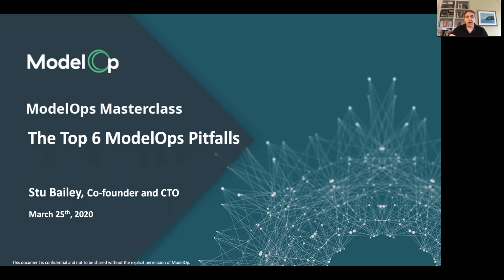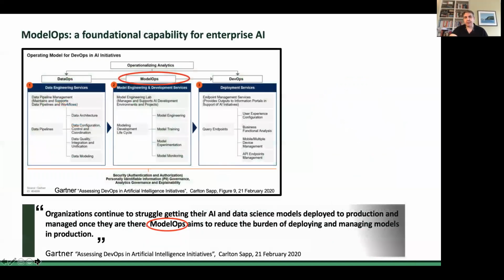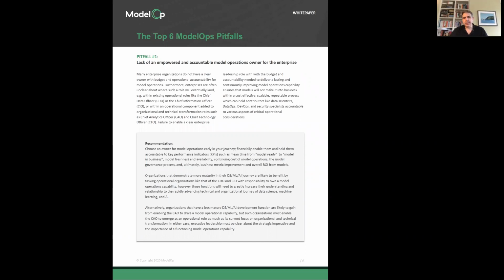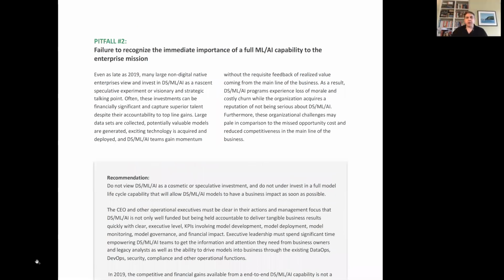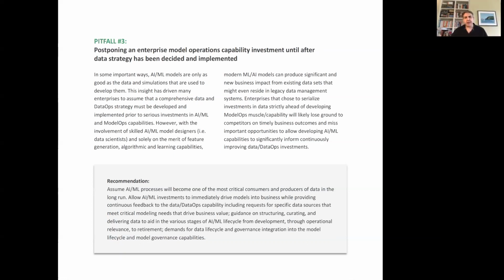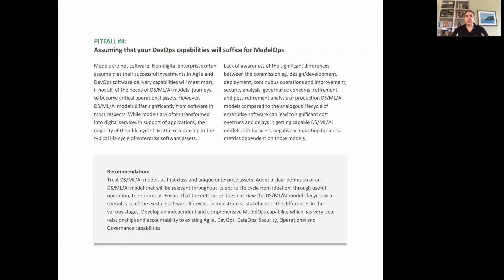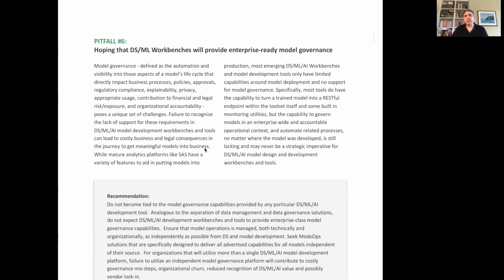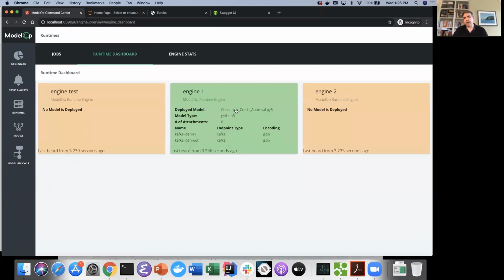ModelOps Master Class: Top 6 ModelOps Pitfalls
Learn about the challenges faced by large organizations in adopting a ModelOps capability.